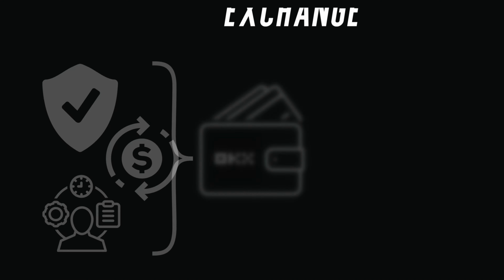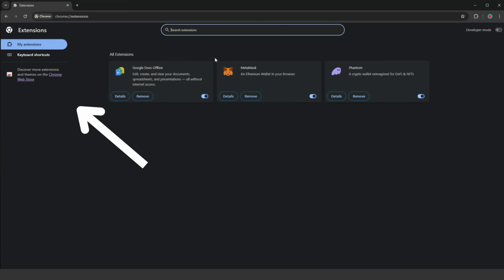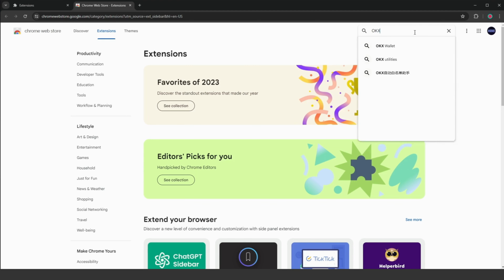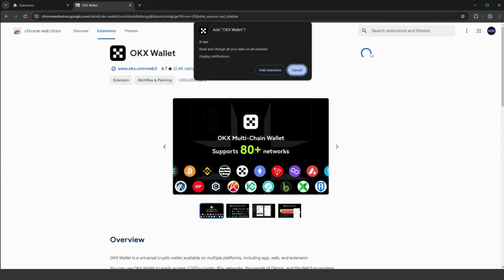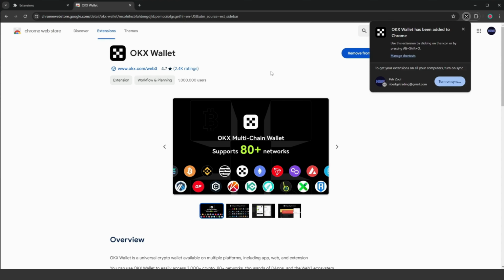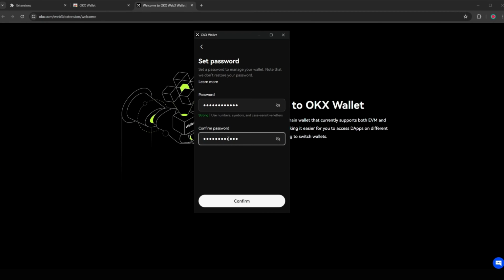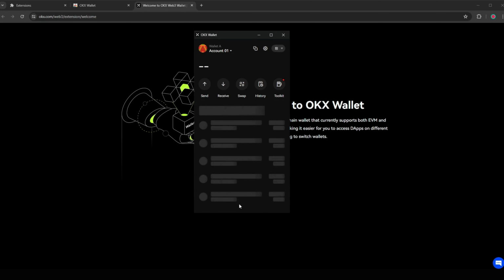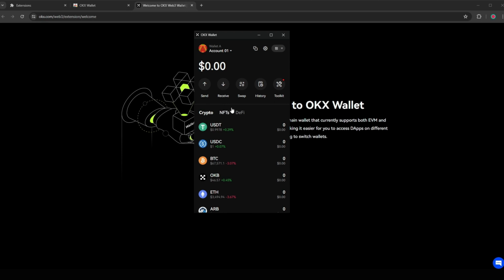How to install OKX Crypto Wallet | Step-by-Step Guide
What is OKX ?
OKX Wallet is a digital wallet provided by OKX, a leading cryptocurrency exchange and financial services provider. This wallet is designed to store, manage, and transact various cryptocurrencies securely. Here are some key features and functionalities of the OKX Wallet:

Multi-Currency Support: The wallet supports a wide range of cryptocurrencies, allowing users to manage multiple assets in one place.

Security: It employs advanced security measures, including encryption, multi-factor authentication, and secure key management, to protect users' funds from unauthorized access and potential cyber threats.

User-Friendly Interface: The wallet is designed with an intuitive interface, making it accessible and easy to use for both beginners and experienced crypto users.

Integration with OKX Exchange: Users can seamlessly integrate their wallet with the OKX exchange, enabling easy transfers between their wallet and trading accounts. This integration also allows for convenient participation in various financial products offered by OKX, such as staking, lending, and more.

Decentralized Finance (DeFi) Support: The wallet is compatible with various DeFi applications, allowing users to participate in activities like yield farming, liquidity provision, and decentralized exchanges.

Cross-Platform Availability: OKX Wallet is available on multiple platforms, including mobile devices (iOS and Android) and desktop, ensuring users can access their funds and manage their assets from anywhere.

Backup and Recovery: It offers robust backup and recovery options, ensuring that users can restore their wallet and access their funds even if they lose their device or encounter other issues.

NFT Support: The wallet also supports non-fungible tokens (NFTs), allowing users to store, manage, and trade their digital collectibles and assets.

Regular Updates: OKX continually updates the wallet to enhance its features, security, and performance, keeping up with the rapidly evolving cryptocurrency landscape.

Overall, the OKX Wallet is a comprehensive tool for managing digital assets, providing a combination of security, convenience, and advanced features suitable for various cryptocurrency users.
💶Binance Registration
📧Your feedback is key for this channel.